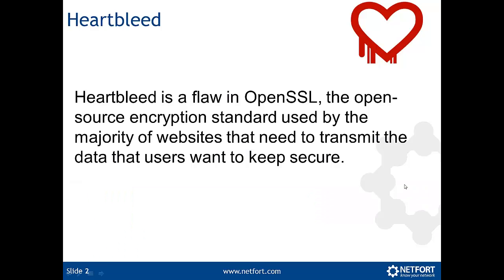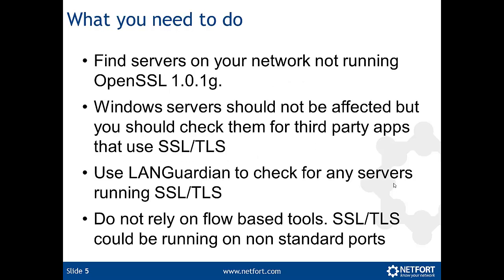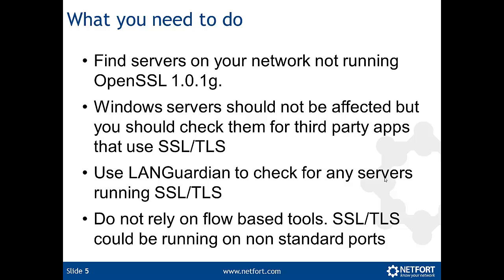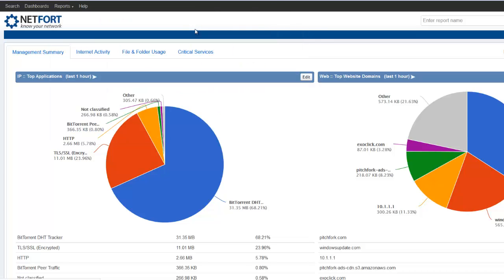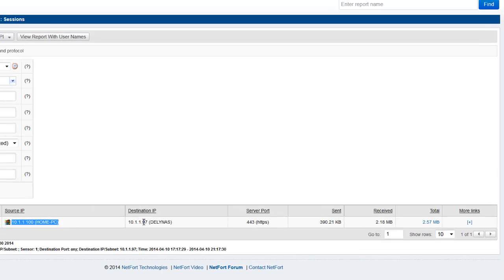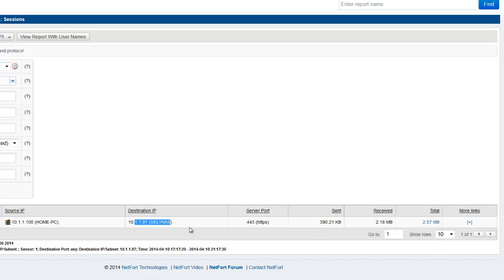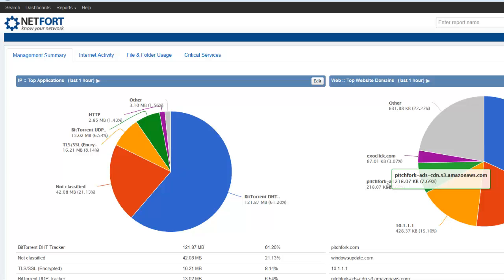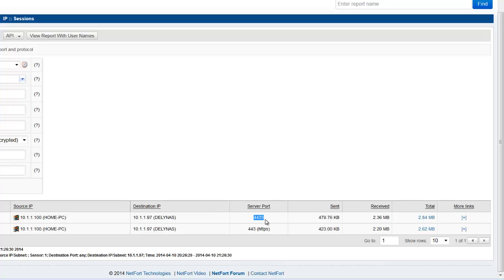How to detect systems on your network running SSL/TLS. Important to know due to Heartbleed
- Heartbleed is a flaw in OpenSSL, the open-source encryption standard used by the majority of websites that need to transmit the data that users want to keep secure.